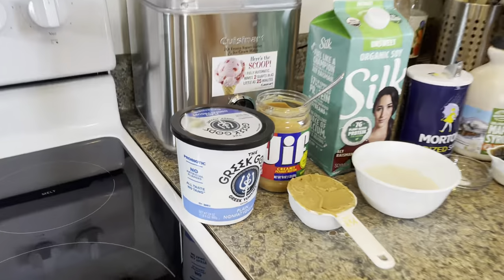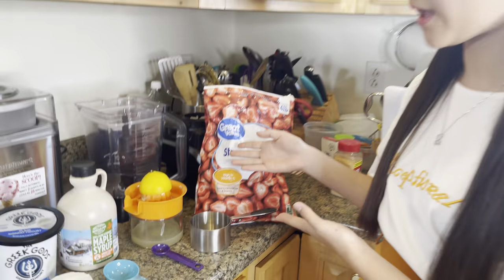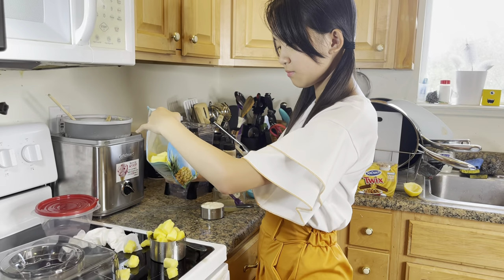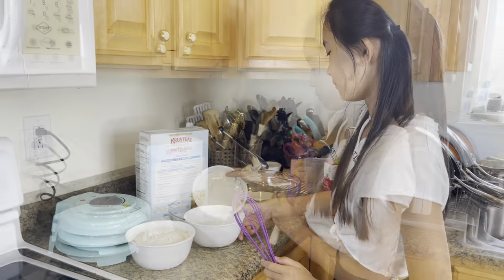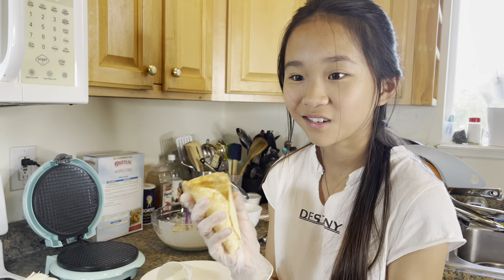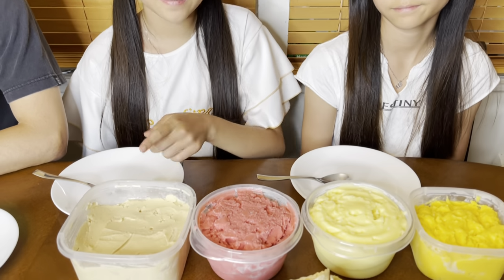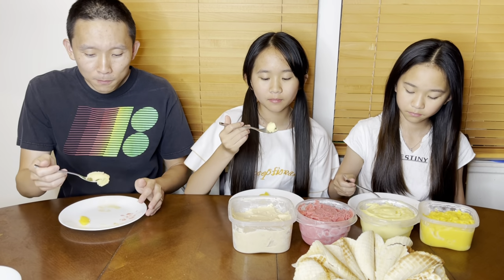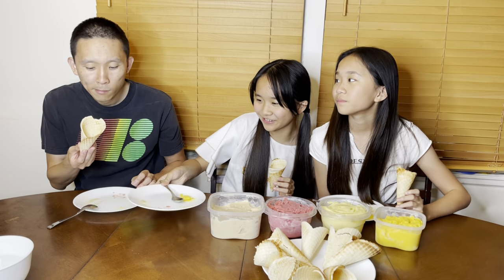Homemade Frozen Yogurt and Waffle Cone! | Janet and Kate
Peanut Butter Frozen Yogurt Recipe:
Ingredients:
2 cups plain or vanilla yogurt of choice
1/2 cup milk of choice
1/2 cup peanut butter
1/4 tsp salt
1/2 cup sweetener of choice ( we used maple syrup)
if using plain yogurt, add 1 tsp pure vanilla extract
Instructions:
1. Whisk all the ingredients until completely smooth. If you have an ice cream maker, churn according to machine directions. If you don’t, you can freeze in an ice cube tray and later blend the frozen ice cubes in a high-quality food processor until completely smooth.
Homemade Frozen Fruit Yogurt Recipe:
Ingredients:
4 cups frozen fruit, your favorite
½ cup vanilla greek yogurt or plain
2 teaspoons fresh lemon juice or vanilla extract
2 tablespoons honey or other sweetener
Instructions:
1. In a large food processor, add all ingredients and process until smooth.
2. For strawberry, blueberry, pineapple, mango, use lemon juice. For peach use vanilla extract.
3. Serve immediately or transfer to airtight container and place in freezer until ready to serve.

Kate's TikTok: @kate9007
Janet's TikTok: @janetyt